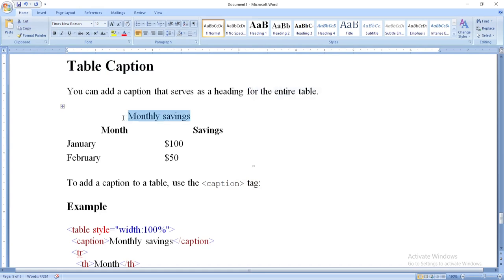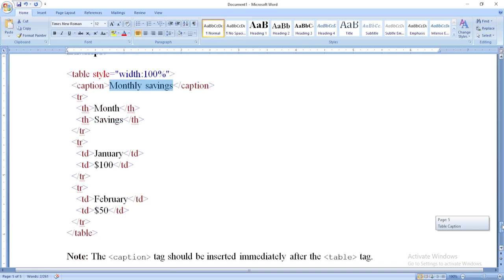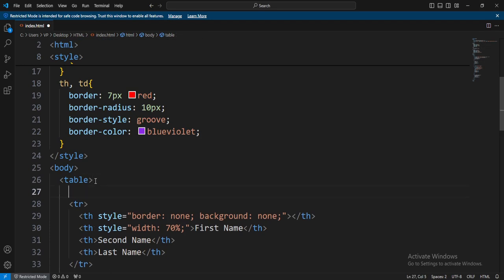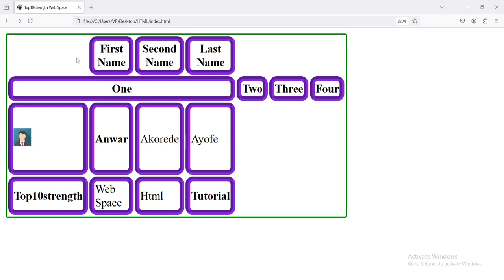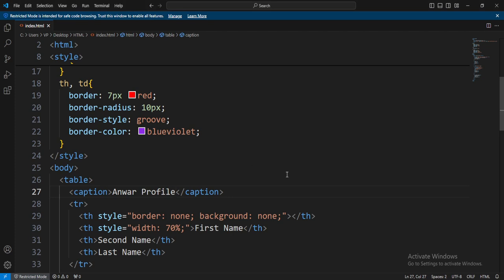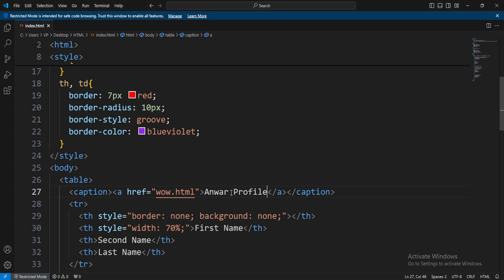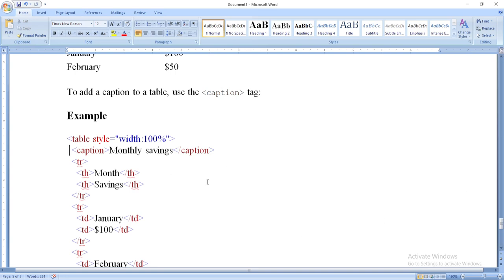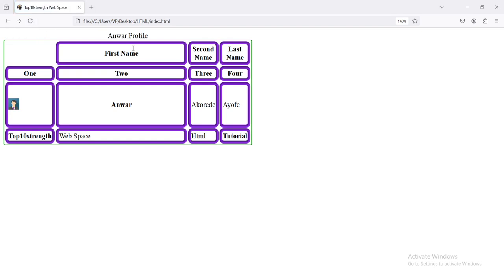Haa... 😲 HTML Tutorial for Beginners to Advance: 92 HTML Basics Crash Course - HTML Table Caption